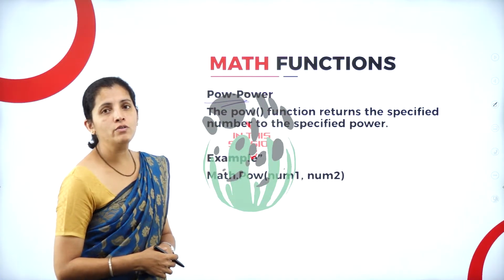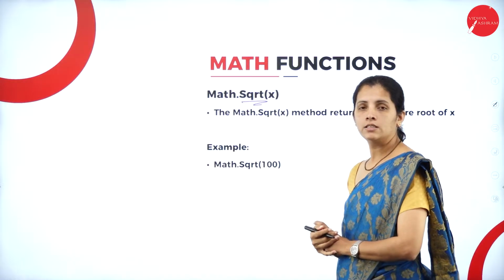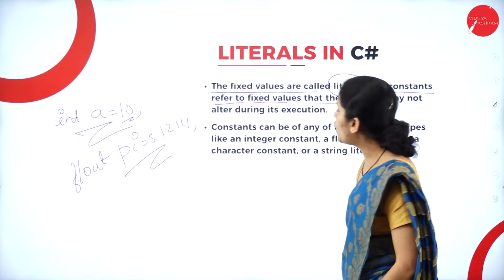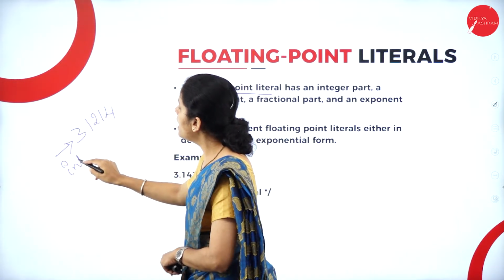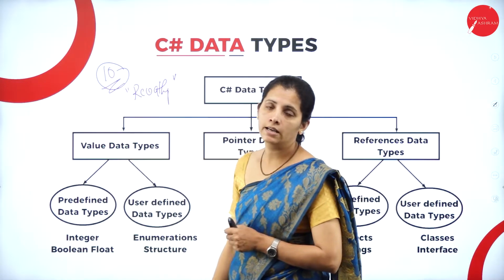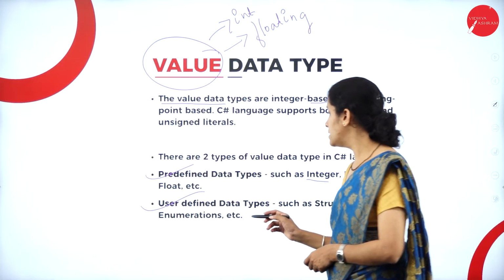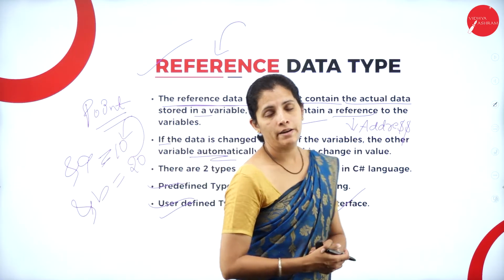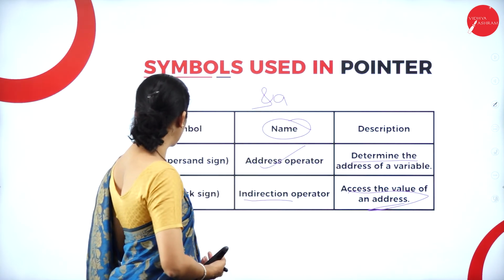DAY 04 | .NET PROGRAMMING | VI SEM | B.C.A | INTRODUCTION | L4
Course : B.C.A
Semester : VI SEM
Subject : NET PROGRAMMING
Chapter Name : INTRODUCTION
LECTURE : 4